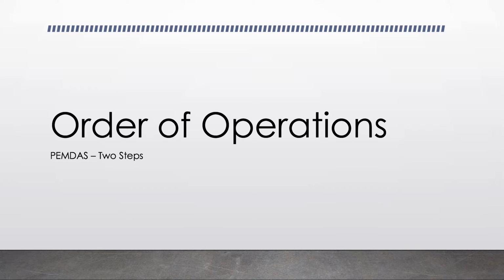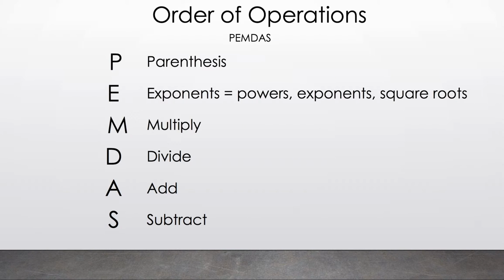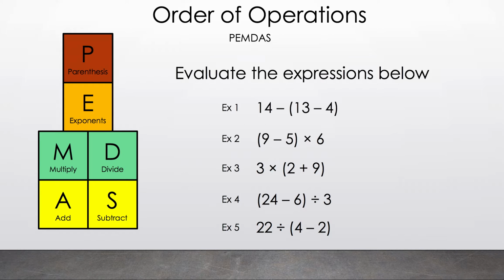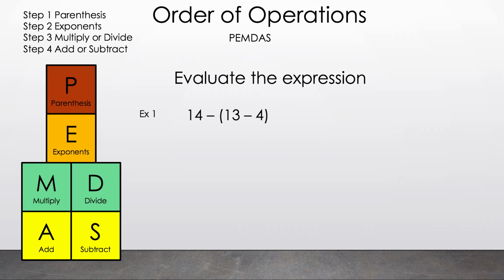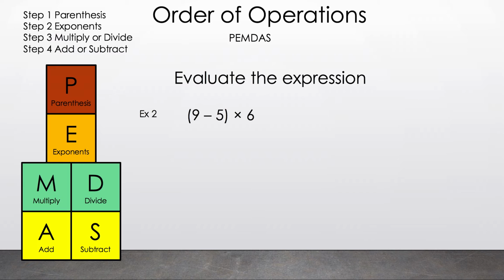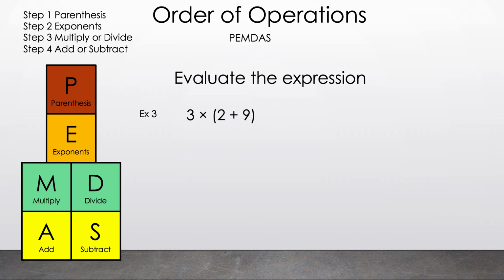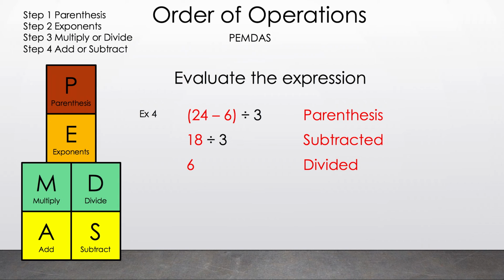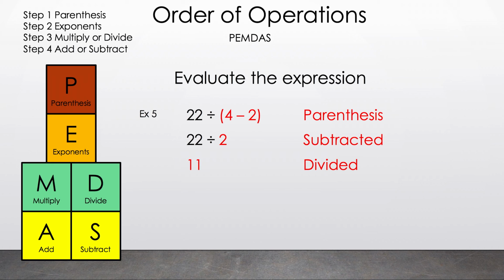Order of Operations - PEMDAS - Two Steps - Math is the Way Corner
If you need a refresher on how to use order of operations to calculate expressions using PE M/D A/S with only 2 steps. then this video is for you.

Start - 0:00
Definitions - 0:27
Example 1 - 1:26
Example 2 - 1:45
Example 3 - 2:07
Example 4 - 2:30
Example 5 - 2:51
Your Turn - 3:14